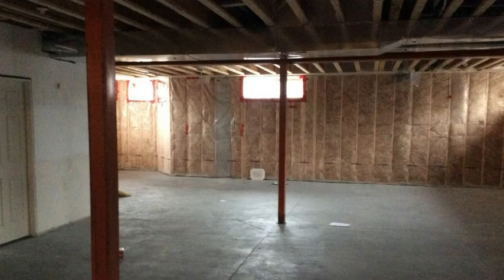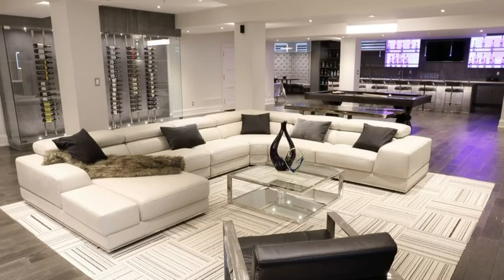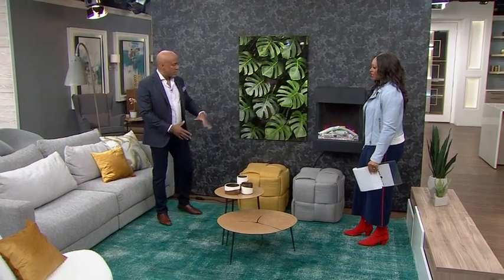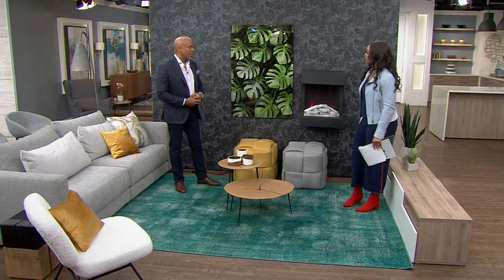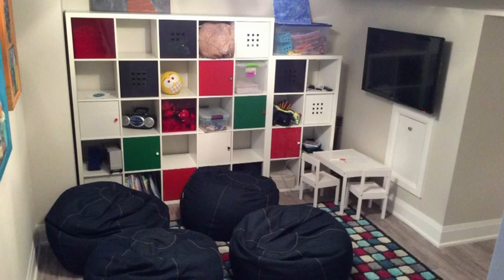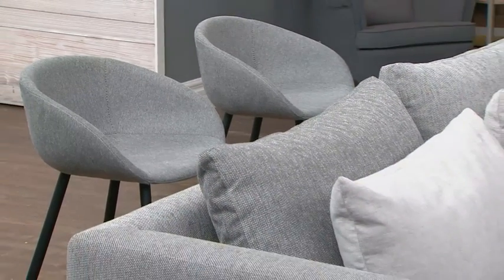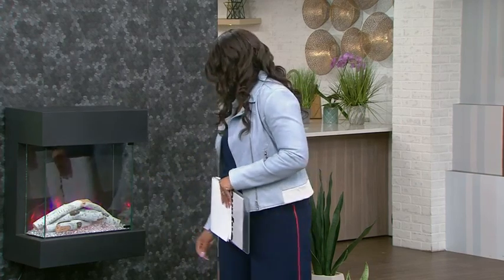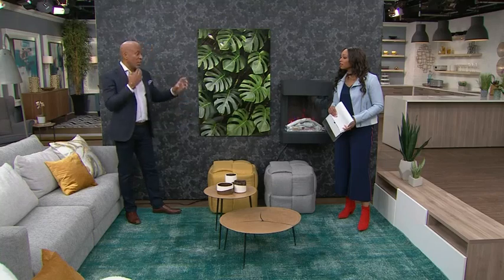Design tips to make your basement a beautiful extension of your home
Designer Micheal Lambie shows you how to turn your basement into a place you'll want to spend time!